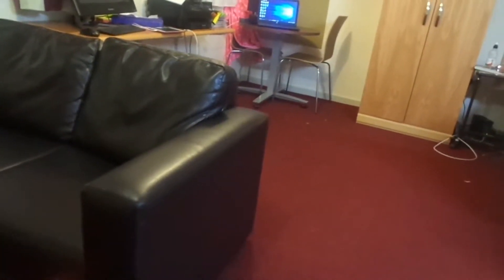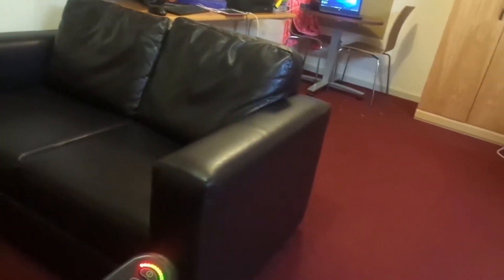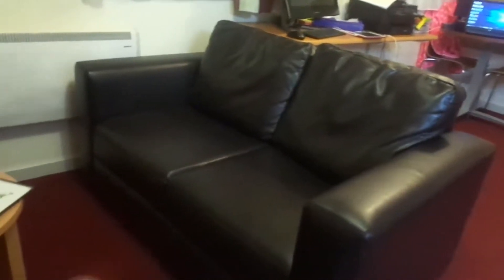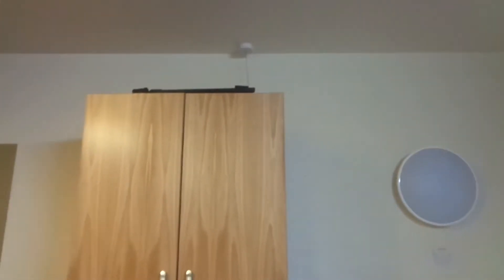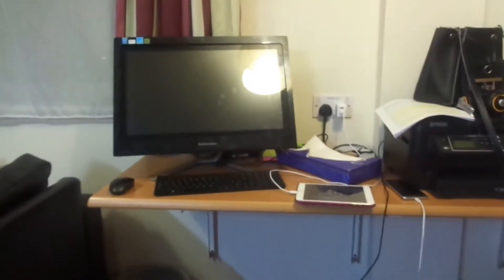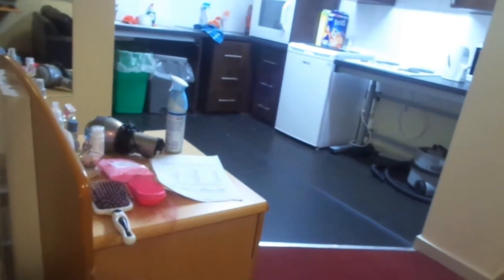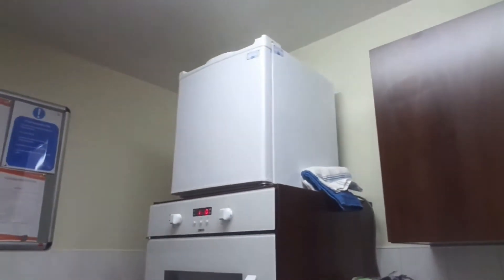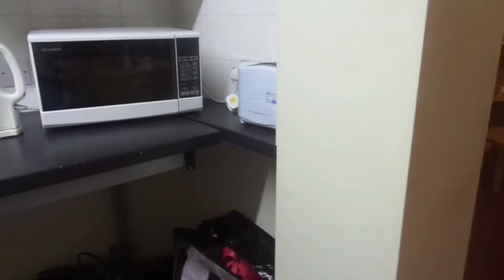Flat Tour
Here is a tour of my flat at university